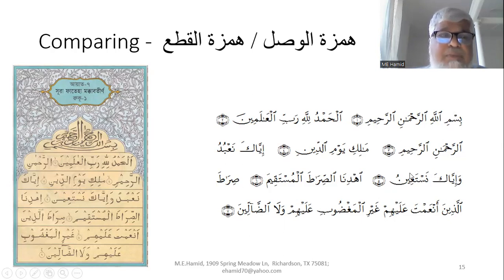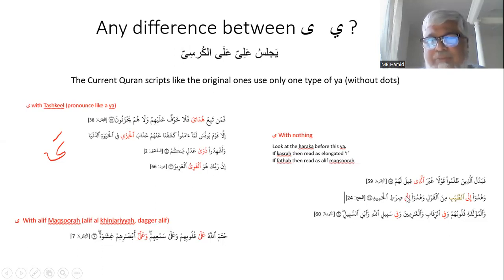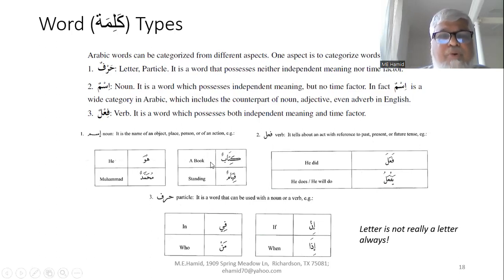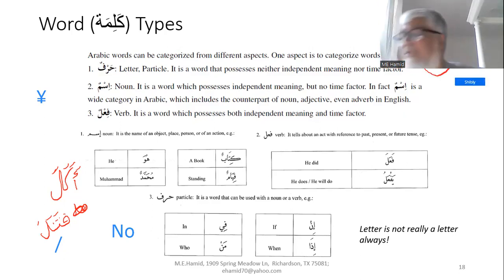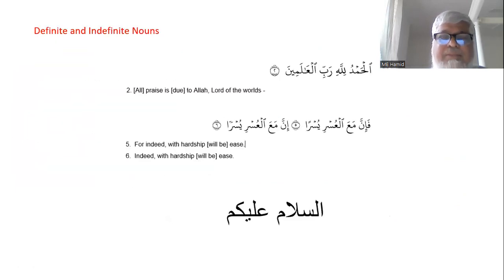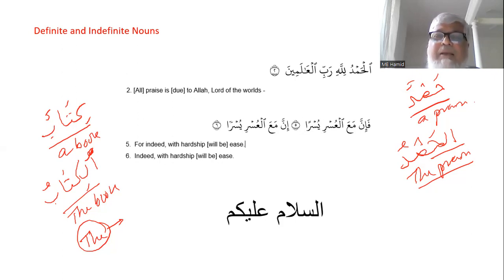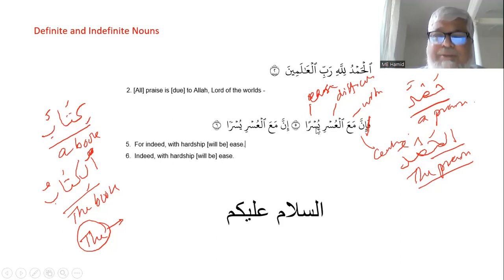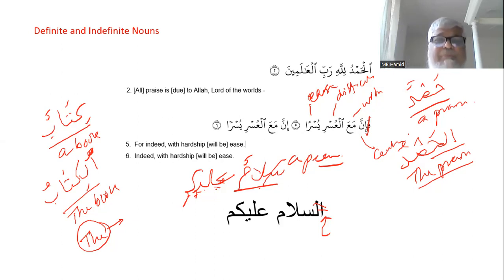Arabic Grammar - 2nd class by Ustadh Enamul Hamid from Ethics in Faith